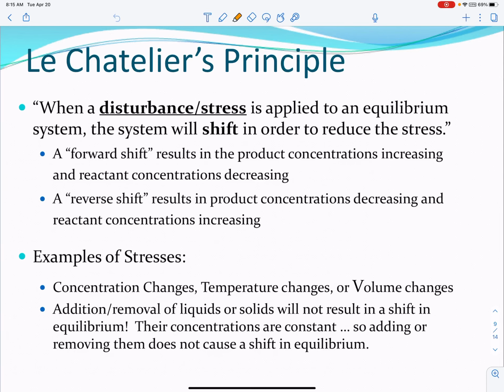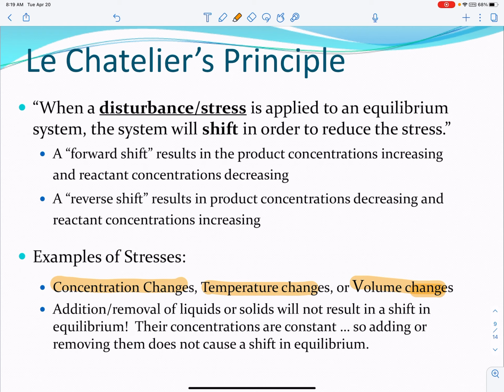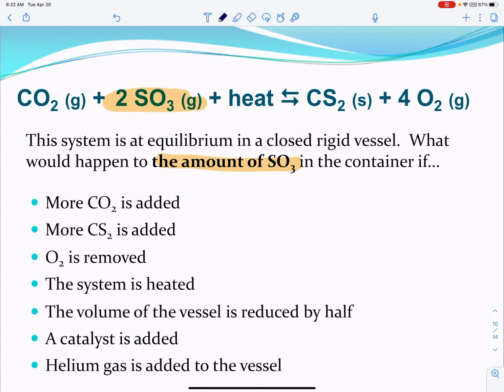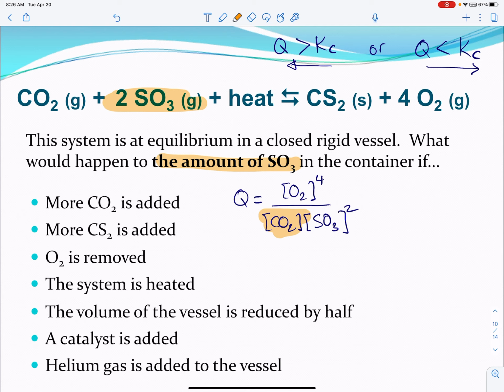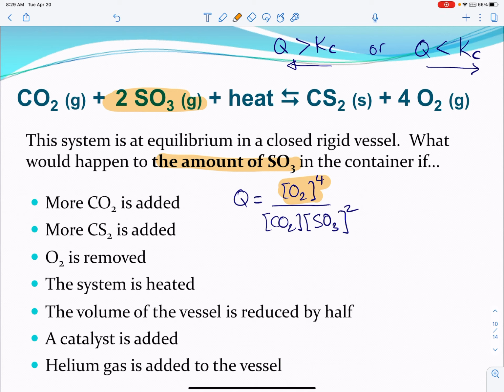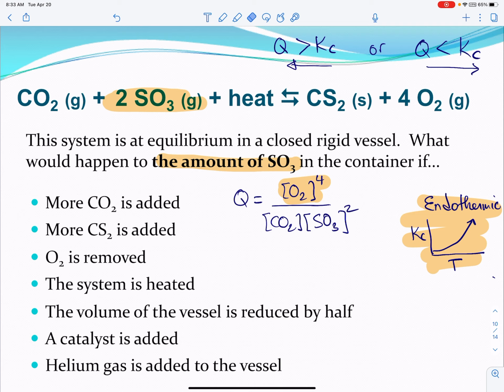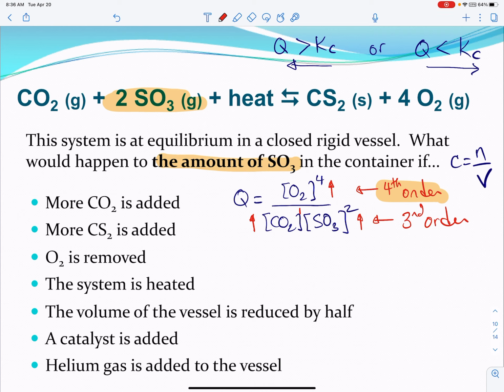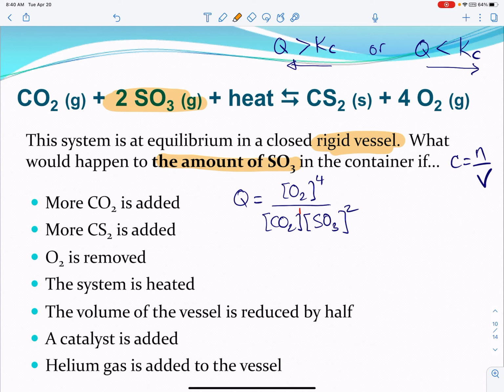Le Chatelier Introduction